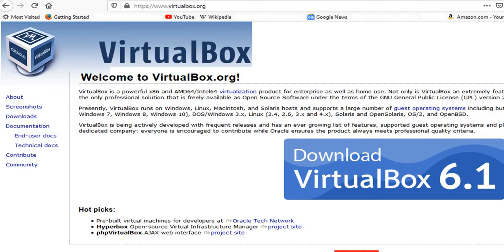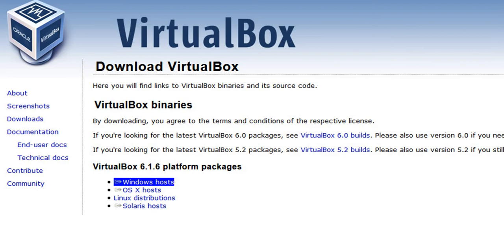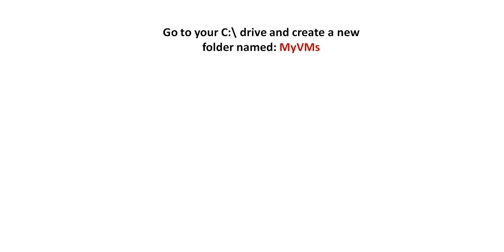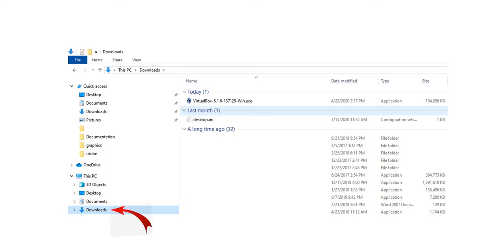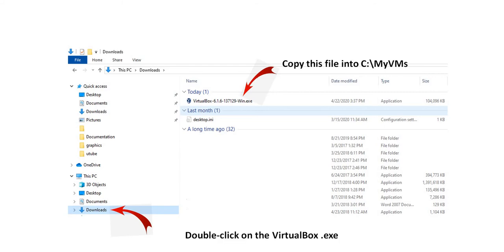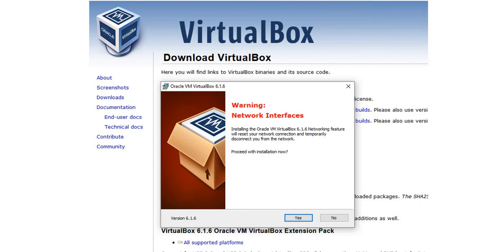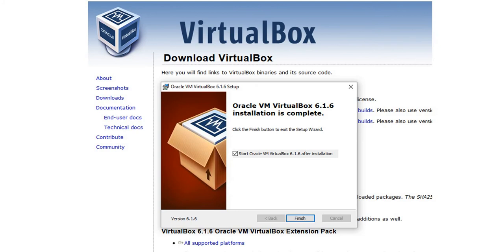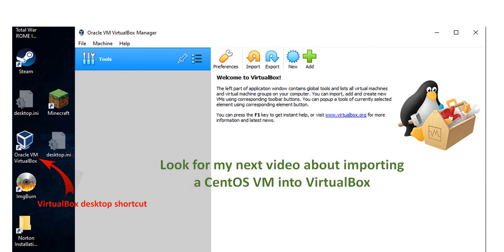How To Install VirtualBox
An easy, step-by-step hands-on way to install VirtualBox on Windows